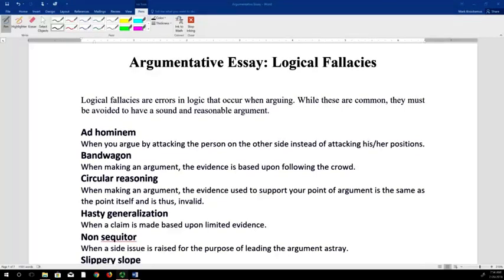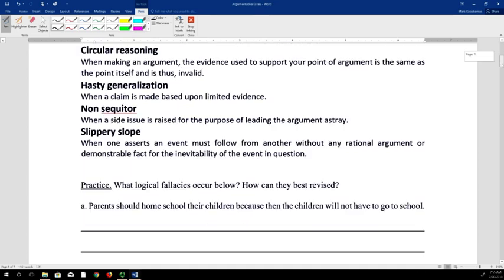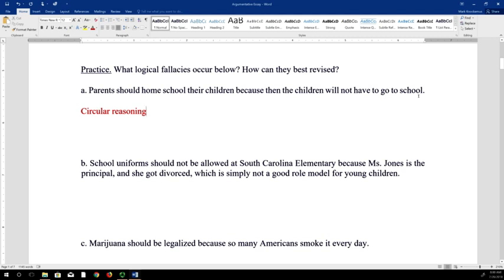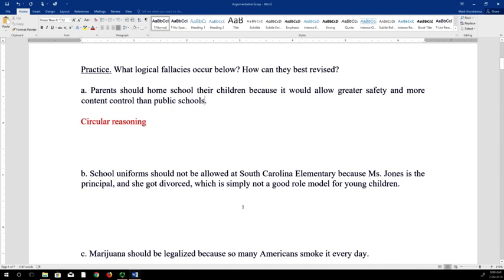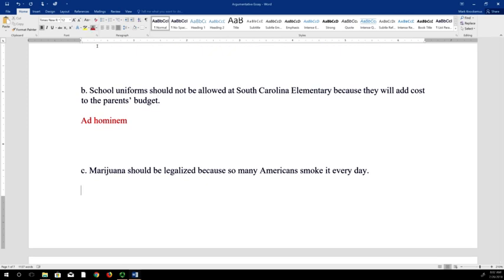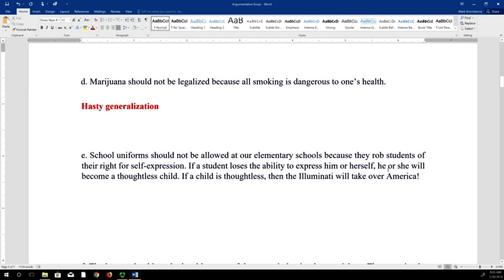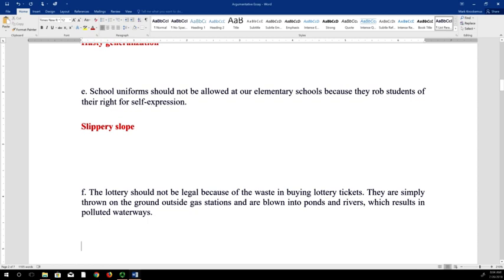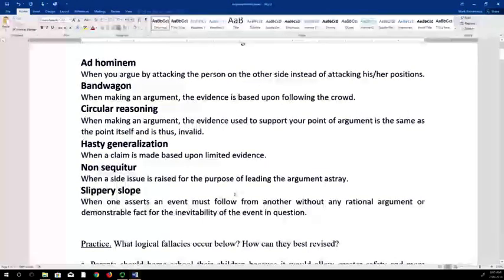Argumentative Logical Fallacies